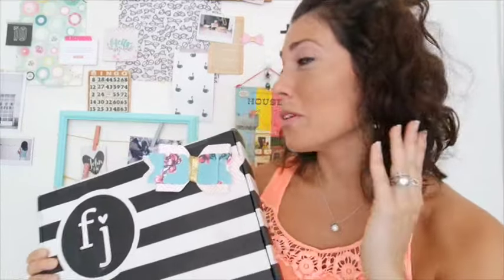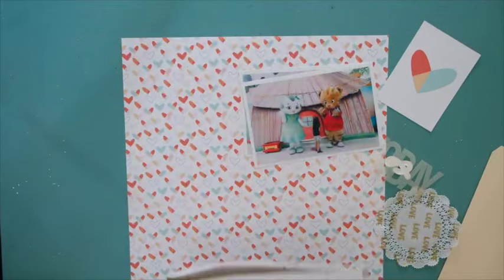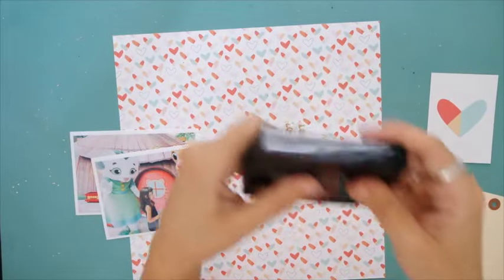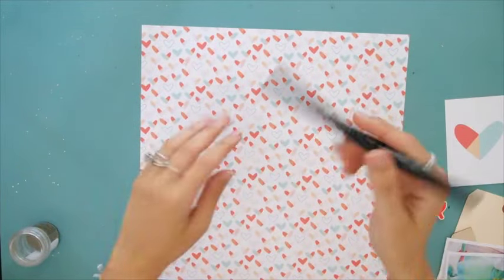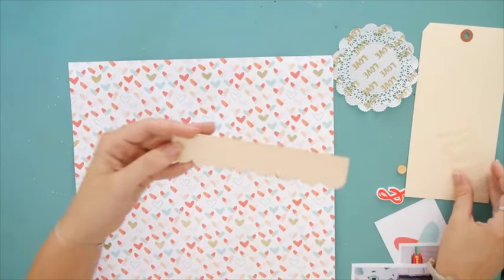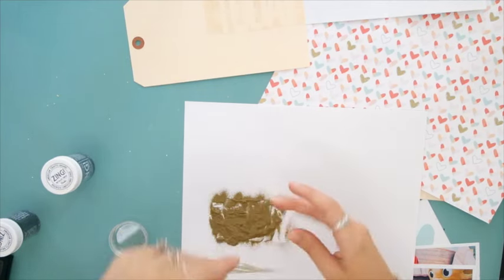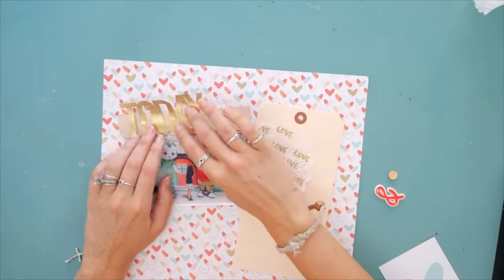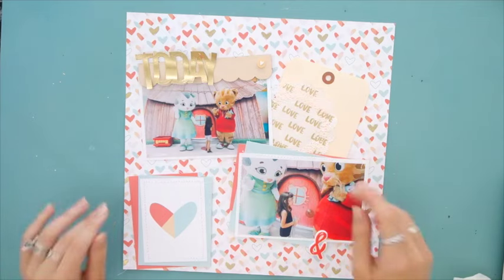Embossing the Felicity Jane Maggie Kit- Creative Team Project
Hi, all!  Today I did a layout for my Tips + Tricks blog post on Felicity Jane!

XOXO